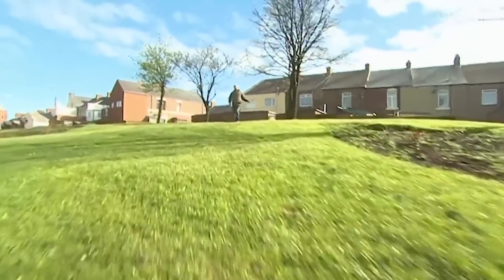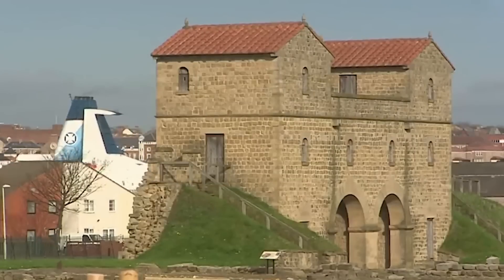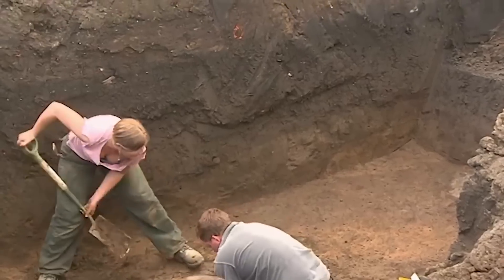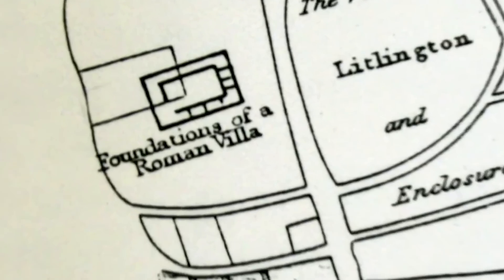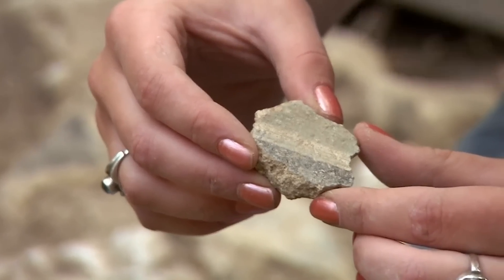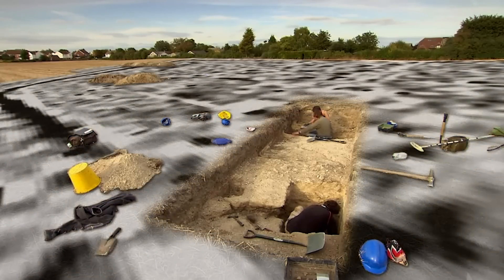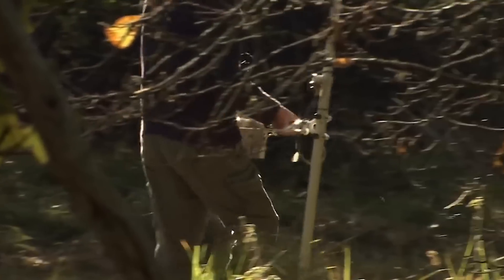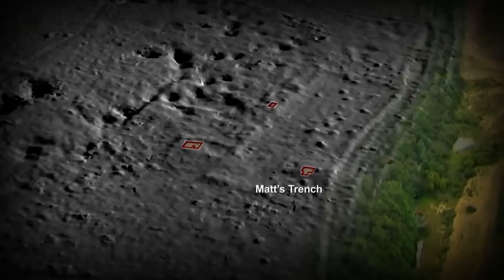➤Time Team's Top 3 Hardest ROMAN Digs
🏛️ WHAT DID THE ROMANS EVER DO FOR US? 🏛️
Full episodes available on Youtube below!

00:00 - "Governor's Green"
(Portsmouth)

13:14 - "The Trouble With Temples"
(Friar’s Wash, Hertfordshire)

37:02 - "Villas Out Of Molehills"
(Withington, Gloucestershire)